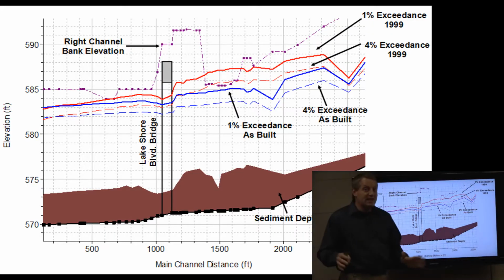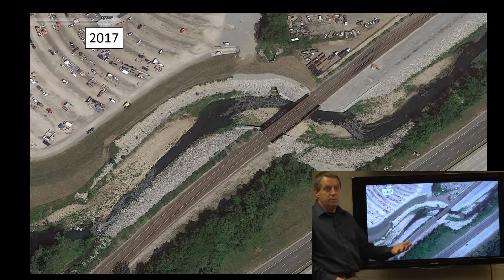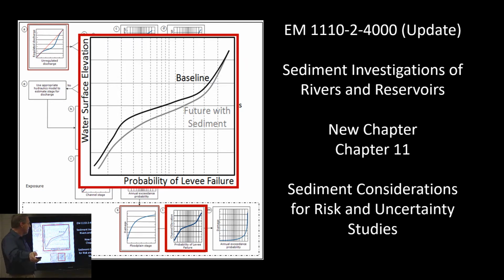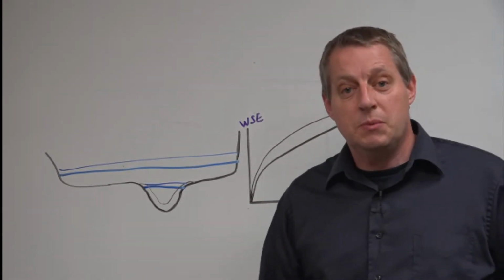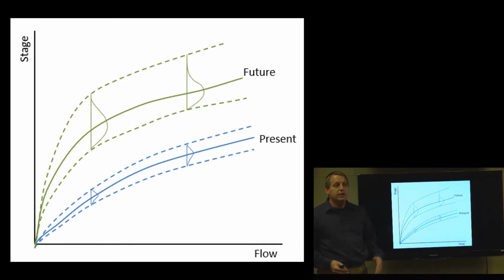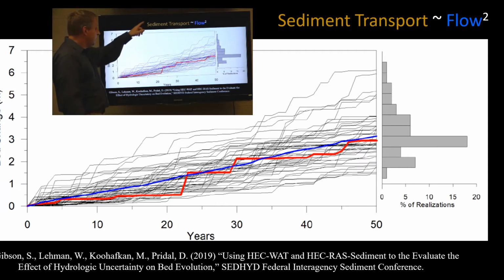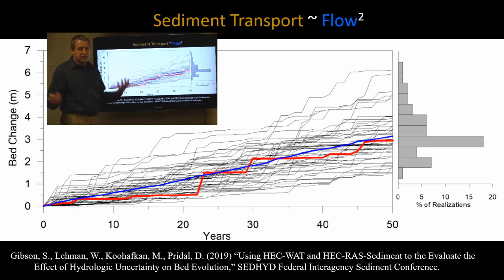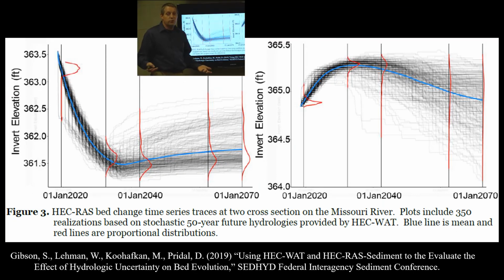Sediment Considerations for Risk and Uncertainty Analyses